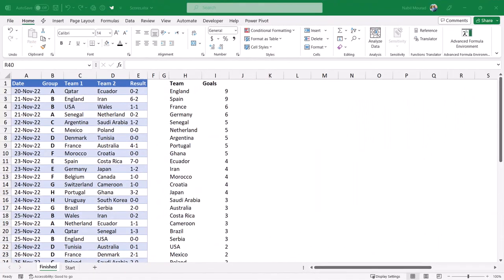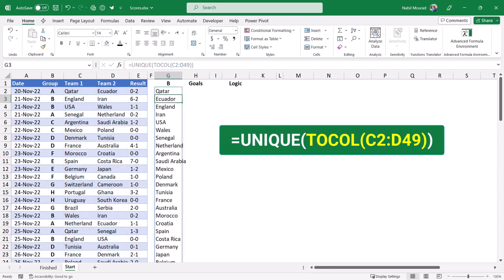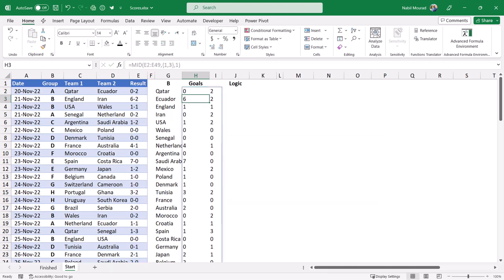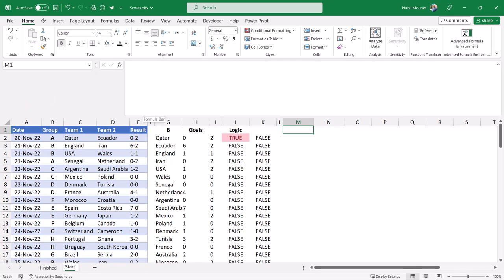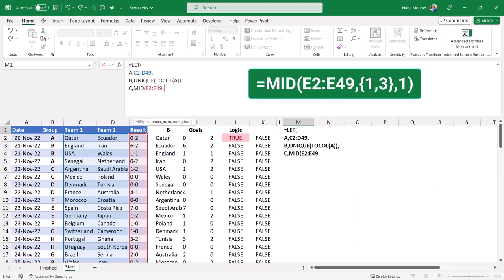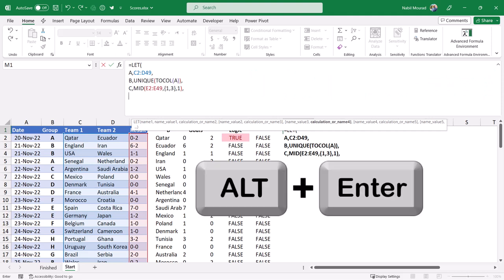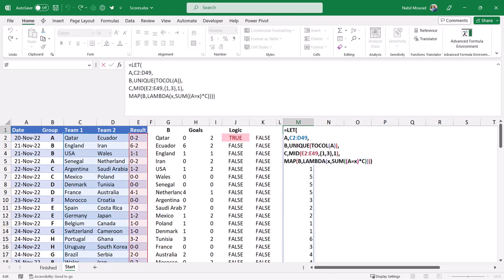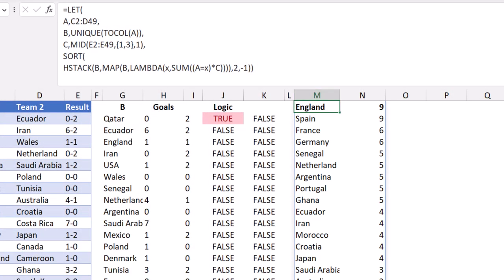World Cup 2022 Team Scores - A Stunning Single Cell Report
In this tutorial I have all the teams participating at the World Cup 2022.
This is a list of all matches played in the group stage of the competition with the results and scores.
My goal is to create a list of the Teams and the total goals scored by each team sorted in descending order on total goals.
I will create a stunning single cell report in which I combine 11 different functions and explain the logic in a smooth and digestible way.
Let’s have some Excel fun with the results and scores available from matches played in the group stage of the FIFA World Cup 2022